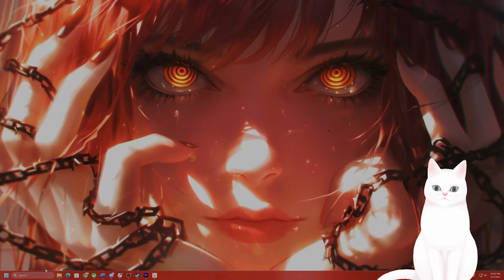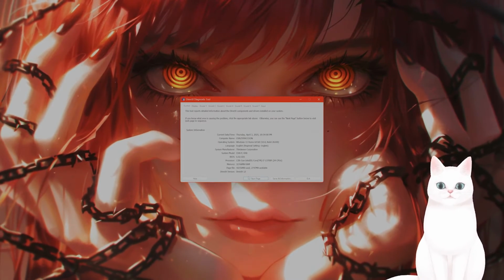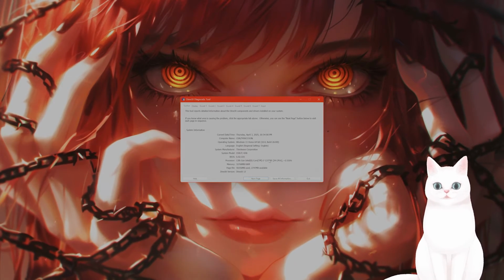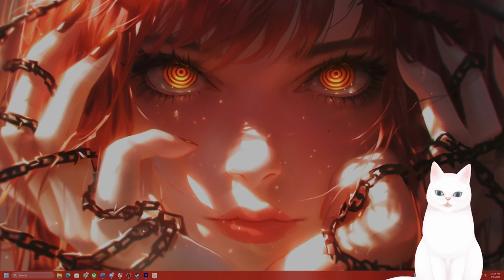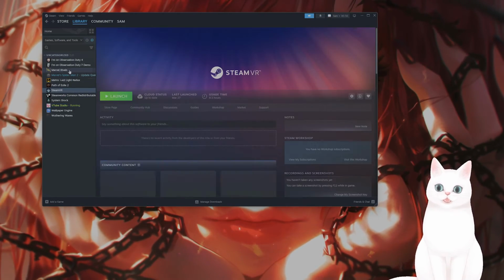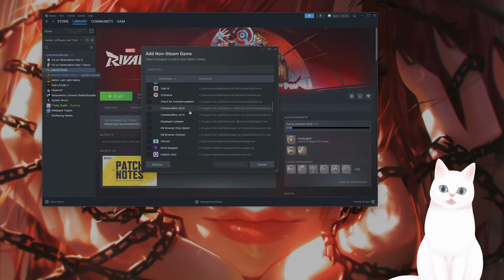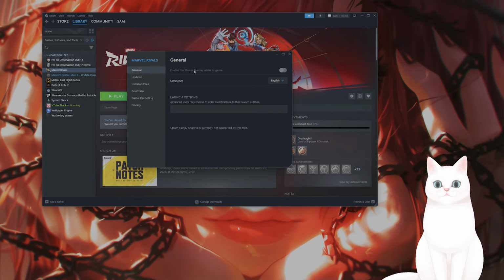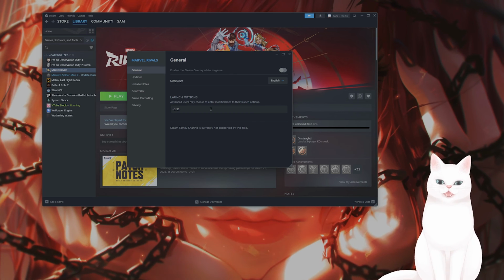How to Fix: Inzoi 'DirectX 12 is Not Supported on Your System' on Steam/PC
Getting the “DX12 is not supported on your system” error in Inzoi? This video shows you how to fix the Inzoi DirectX 12 error quickly. Whether you're seeing messages like “try running without DX12 or D3D12” or Inzoi won’t launch, this step-by-step guide will help you solve it. Includes tips for checking your DirectX version and downloading DX12 if needed.

Fix errors like:
DX12 not supported on your system
Inzoi doesn't detect DX12
“Inzoi не видит DX12”